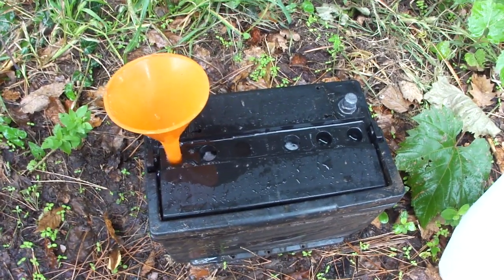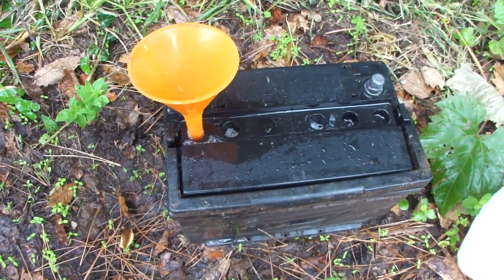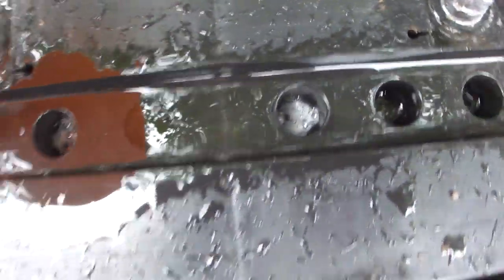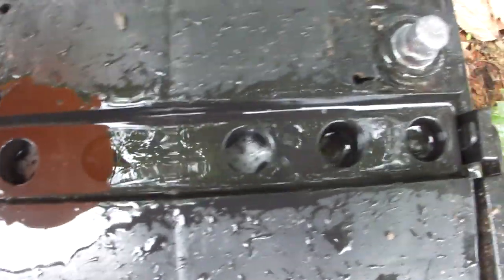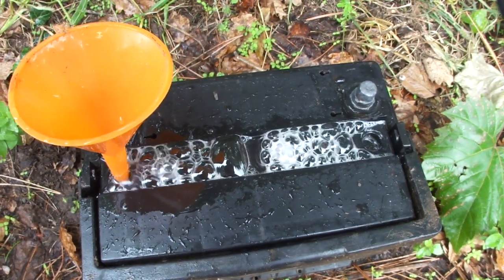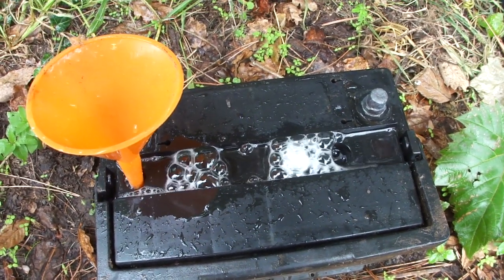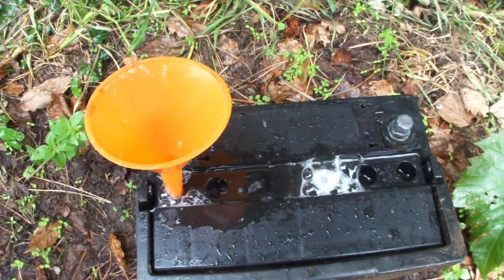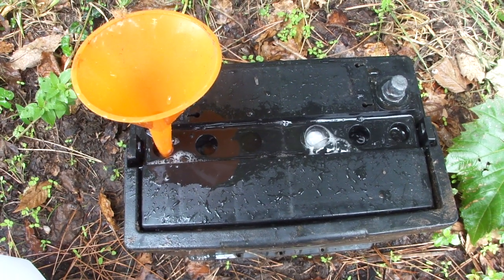Alum Epson salt electrolyte car battery conversion 04